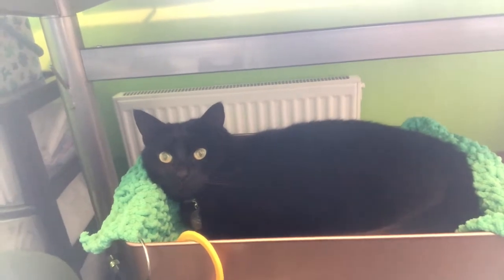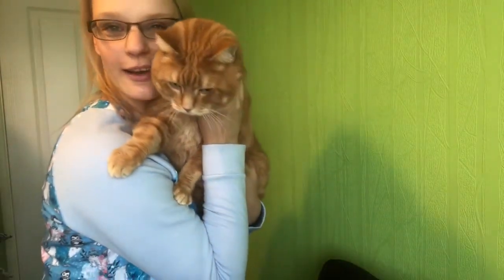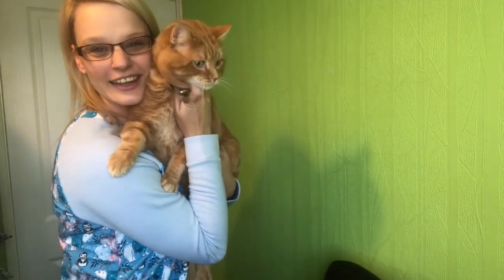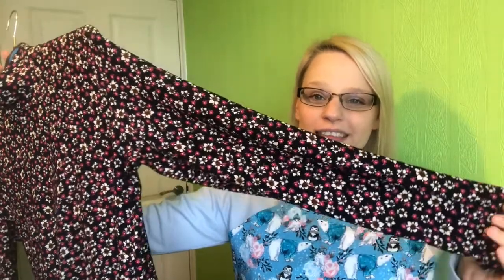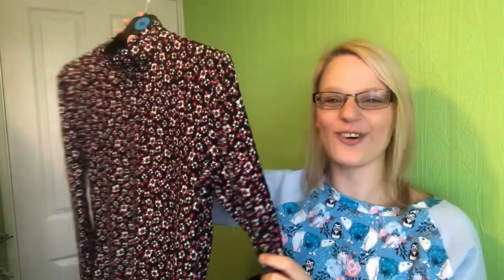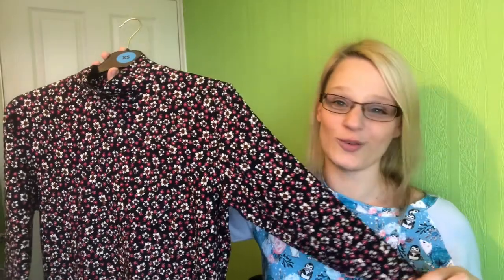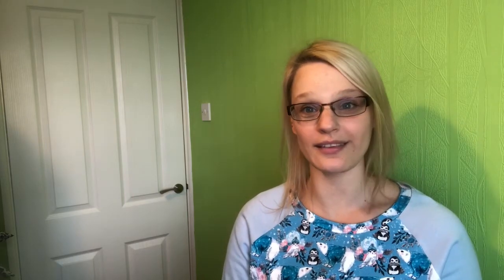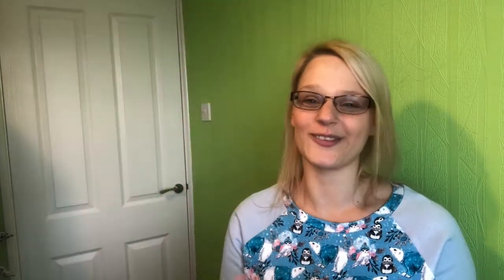November Sewing & some Christmas makes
Below are the links to what I talk about in the video

Tilly and the Buttons Stretch book including the ‘Bibi Skirt’ and ‘Freya top’ =

Fabrics